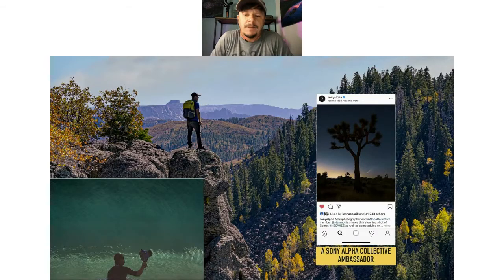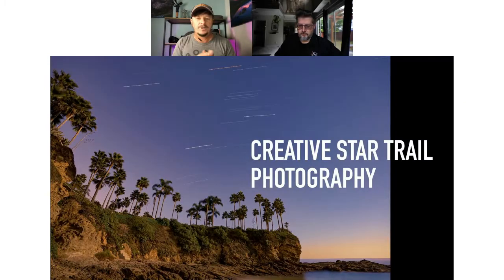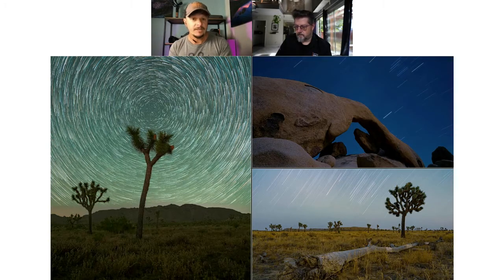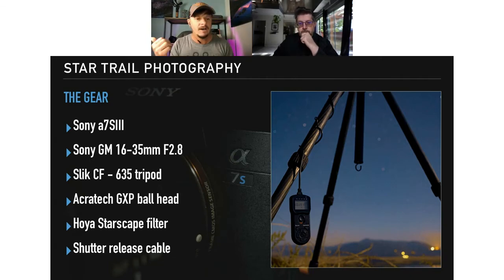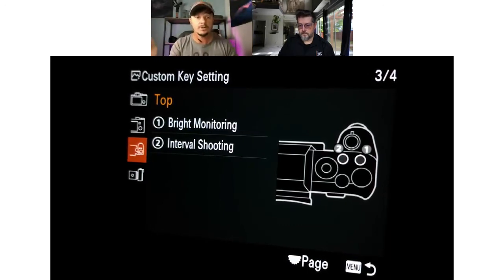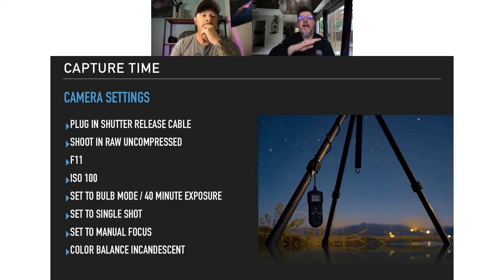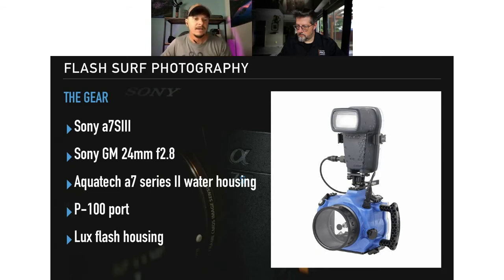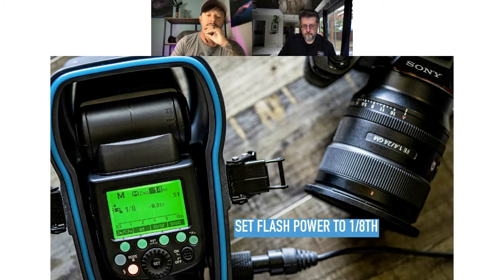Stan Moniz: Creative Photography From The Ocean To A Moonlit Night Sky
Stan will cover the capture and edit process of his works in the fields of surf and astrophotography.

The use of flash photography to freeze-frame moving water to photographing the night sky to create a beautiful star trail fine art photograph.

Versed in a variety of photo and video techniques, Stan works with a number of clients in making their artistic visions become a reality. Stan has been inspiring others through educational workshops and heart-felt presentations for years now, helping to spark that fire in others for photography and the creative arts.